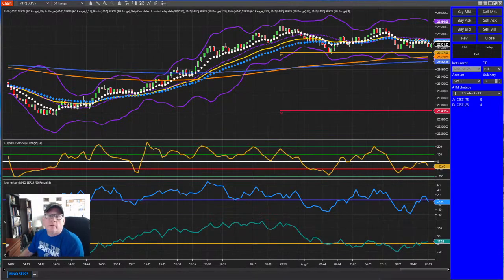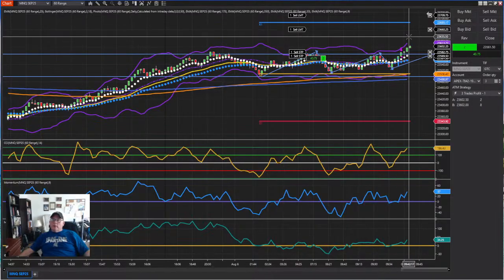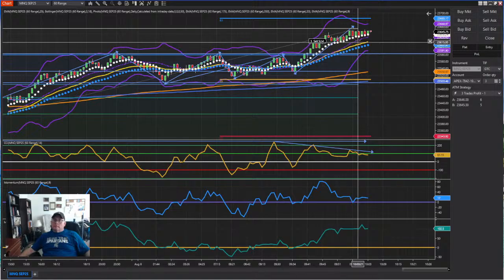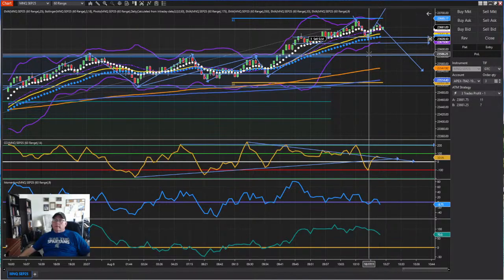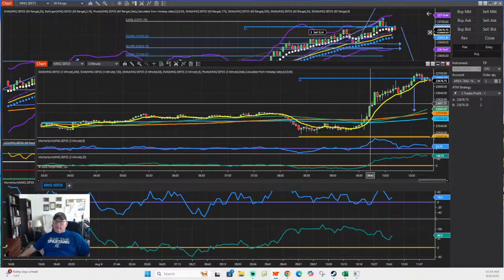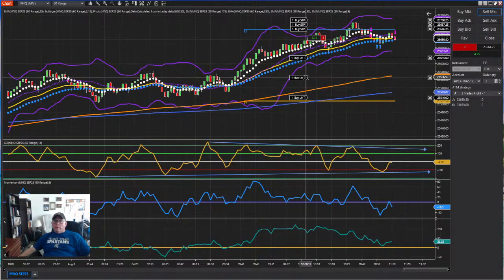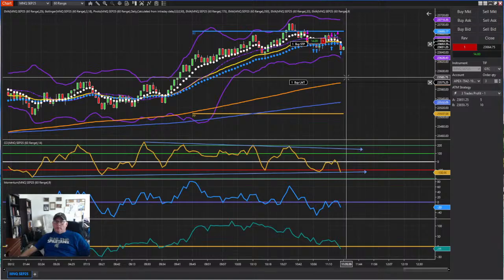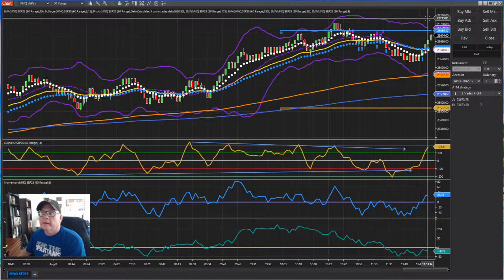August 8th 2025 Live MNQ Day Trading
Let's see how I do today being Friday: August 8th 2025 day trading MNQ. Overall, today I day traded 3 EAs in APEX Trader Funding today. I am reLEARNING how to trade from the beginning. I have thrown out stuff that doesn't work.

One of the things I have done to protect me from ME is to utilize QuantGuard.io

QuantGuard is a product that allows you to put on a protective stop loss to stop from Overtrading and Overleverage. If you get to the point of blowing up your trading accounts, like I have done over and over in my past, then this might be good for you to consider as well.

I believe they are offering 50 percent off for the first month now. You can use Nutty's for now his code: NBT

You will find me in Nutty Bar Trading Room somedays. I am not going to run a live day trading room. I am TOO OLD for that SHIT ... :) But, I will continue to offer my day trading WISDOM as I move forward.

I believe I have went through a lot of crap and sifted through a lot of SHIT that might help you in your trading. There are a lot of crappy people on YouTube that have a lot of false information. I should know, because I believe I was one of them.

I didn't know it at the time ... but ... taking positional trading into the day trading realm didn't work out for me. There is a reason why over 90 percent of traders FAIL.

What IMPRESSES me about Nutty Bar is how he does things. Sure, I have things I can offer traders, but running a live day trading room isn't one of them. So doing this kind of thing is most likely a couple of times a month kind of thing I will do.

Why? I don't have a screenshare application anymore so I am using StreamLabs combing with YouTube it allows me to be LIVE in the market to PROVE my day trading to ME! The most important thing I want to leave to you ...

If you have a self-sabotaging behavior and mindset, then you need to have a backup plan on a losing trading session. For me, once again, I decided to take on QuantGuard.io

It doesn't matter how good you are at trading most days. The most important component is how do you take on LOSING trading days. YES! You will have them and blowing out accounts by overleverage and overtrading should not be how you go about trading a losing day!!

Ok I am off my soap box ... have a great weekend ... and I look forward to sharing more with you as time permits.

Dave Knight
TradeCrazeY